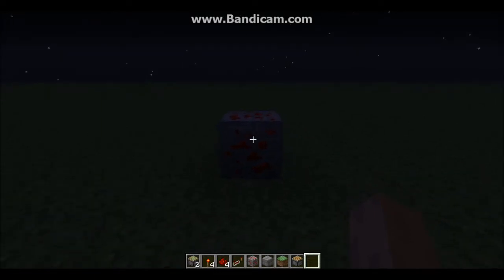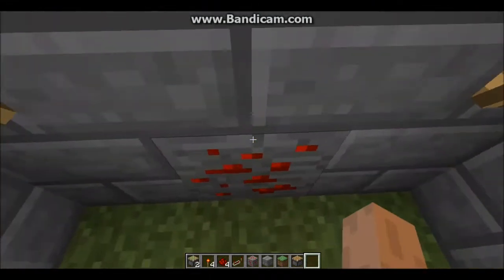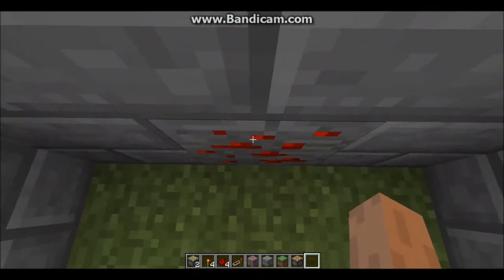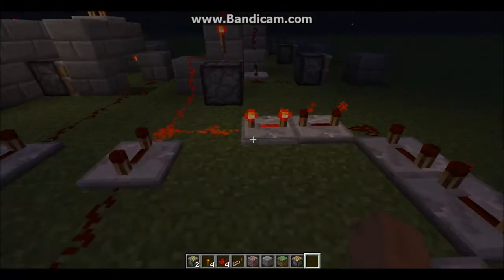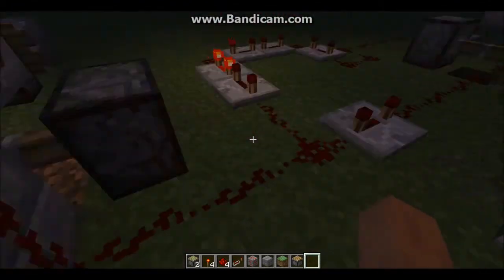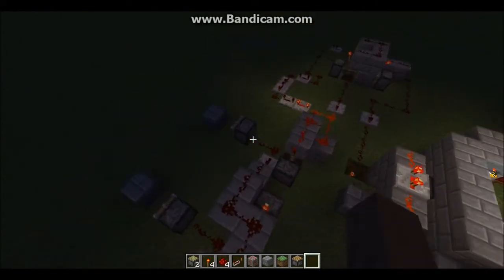Minecraft Concept Video - Redstone Ore Randomizer (+ Lottery Idea!)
In this video, I show my randomizer concept made using the fact that redstone ore glows for a random amount of time when updated. I do not take credit for this idea, I'm sure somebody somewhere has made something like this before, I was just unable to find any other videos on it. I will probably make a tutorial on the randomizer portion alone soon.